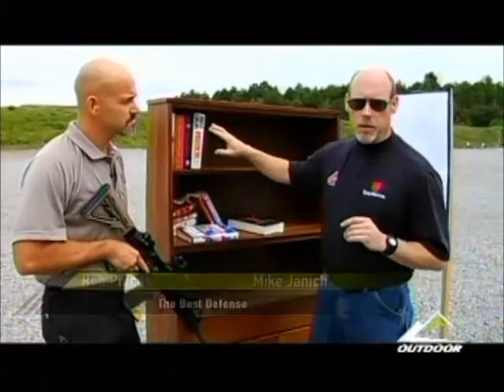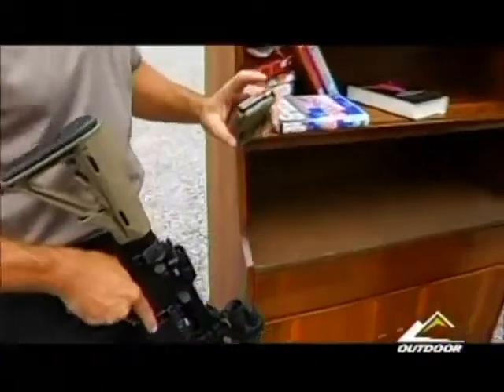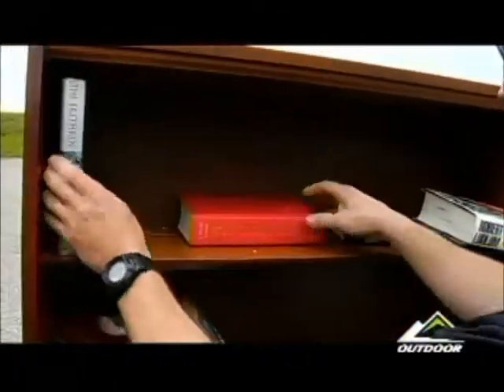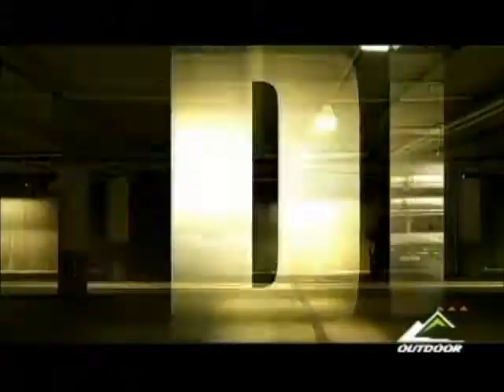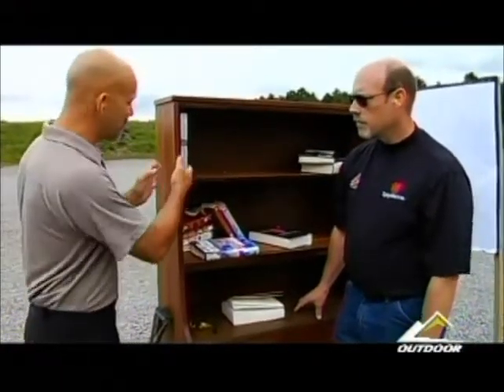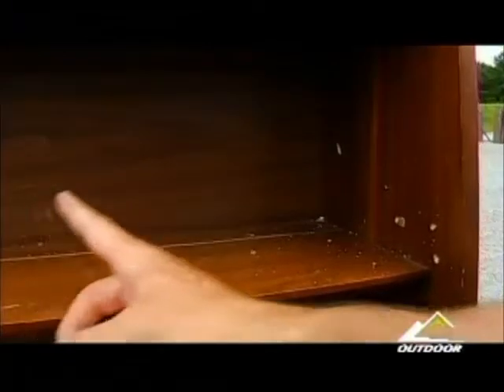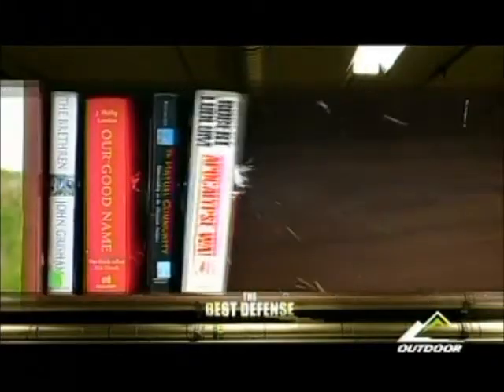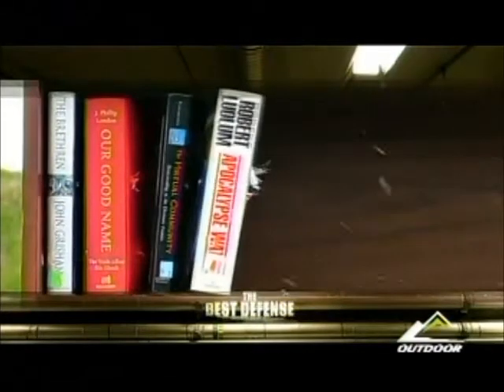5.56mm Rifle Vs. Bookshelf (Cover or Concealment?)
Will a 5.56mm penetrate a bookcase filled with books? A continuation of the cover and concealment segment in the home. Now we go on into bookcases with books in them. Is it cover? This upload is solely for fans and will not be used inappropriately, please support the official release

In accordance with Title 17 U.S.C. Section 107, this material is distributed without profit to those who have expressed a prior general interest in receiving similar information for research and educational purposes